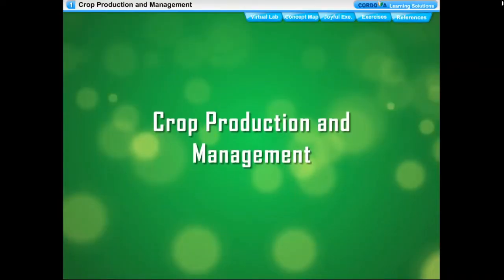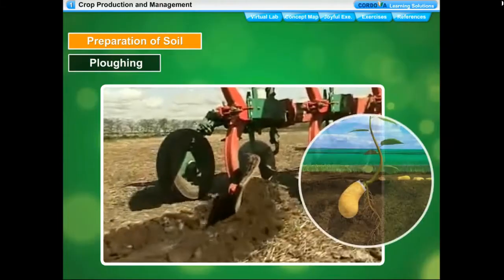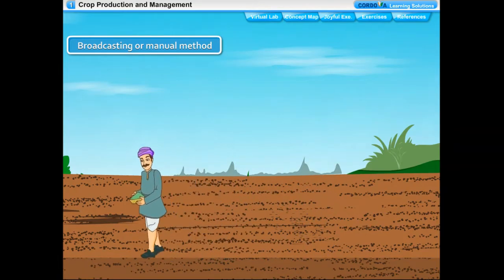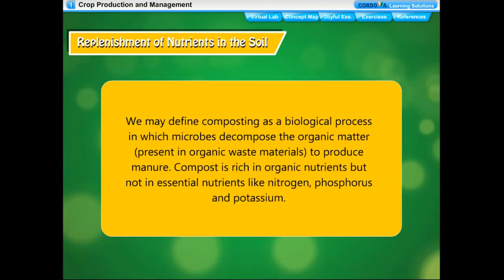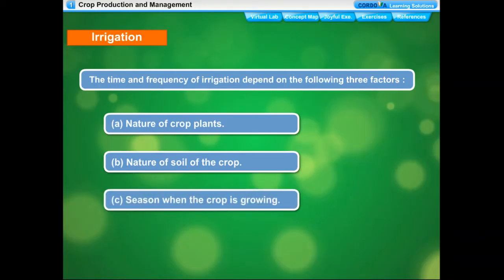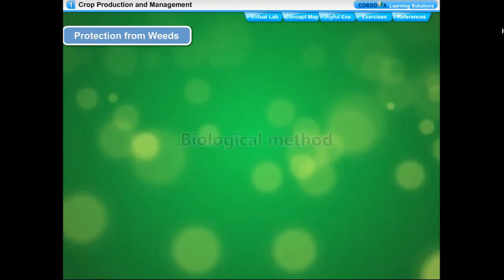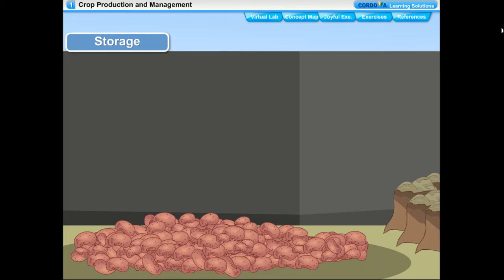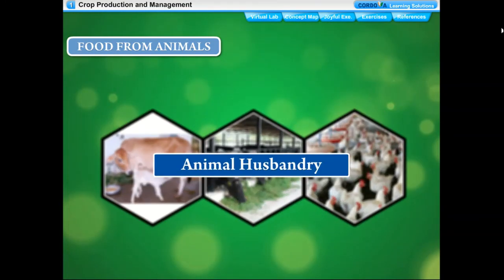Class - 8 (Mastering Science) Ch - 1 (Crop Production and Management) Reading